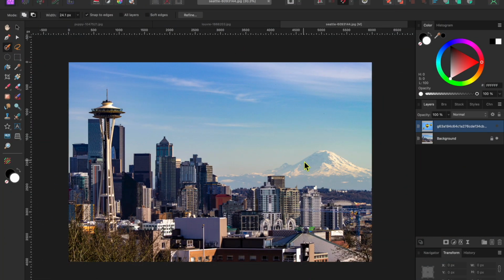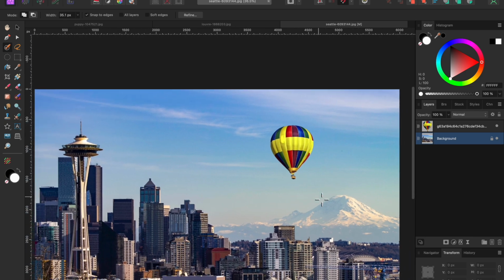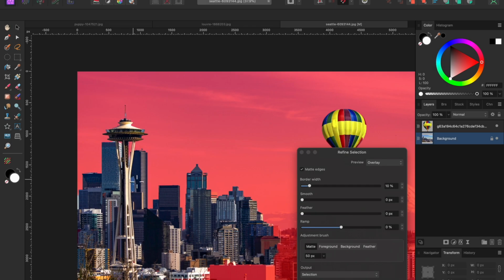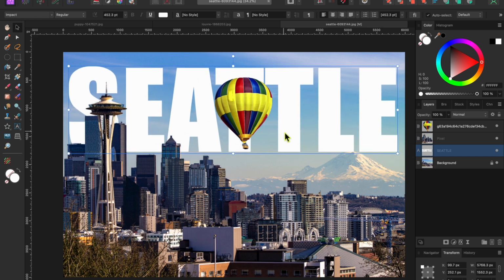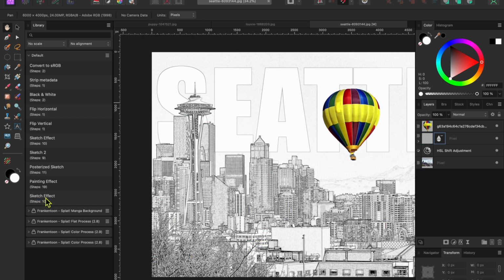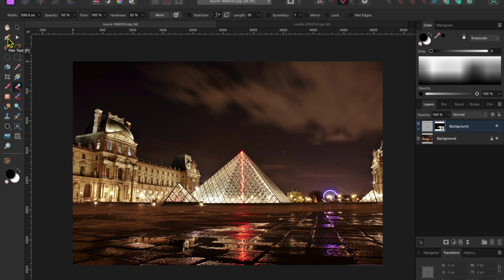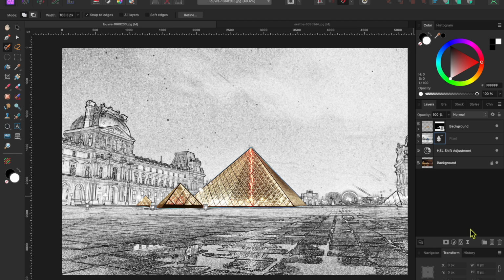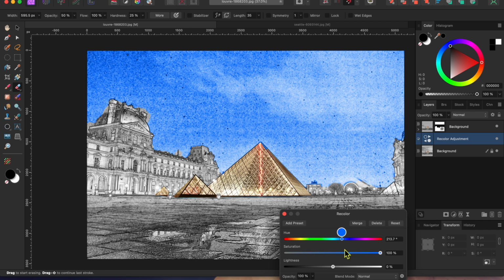Create Amazing Cityscapes in Affinity Photo 2: Sketch Effect Part 3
In today's Affinity Photo 2 tutorial we'll wrap up our 3-part series on creating incredible images with the sketch effect macro.  To see how the original macro was created, please

00:00 - Intro
00:25 - Isolating Balloon
01:21 - Isolating city Foreground
02:16 - Adding Text
03:18 - Sketch Effect
03:45 - Adding color, Blend Modes
04:15 - Louvre Isolate Pyramids
04:53 - Sketch Effect
05:48 - Coloring Sky